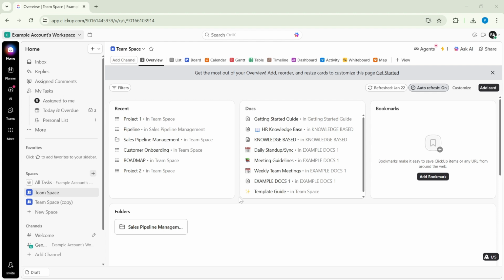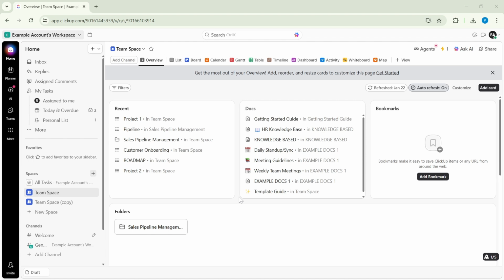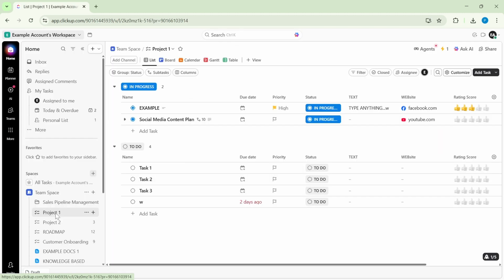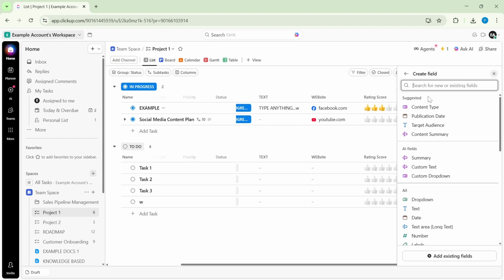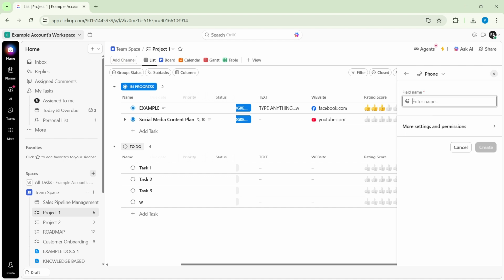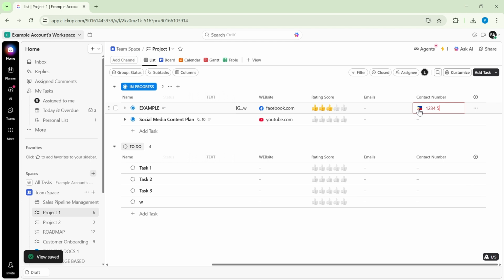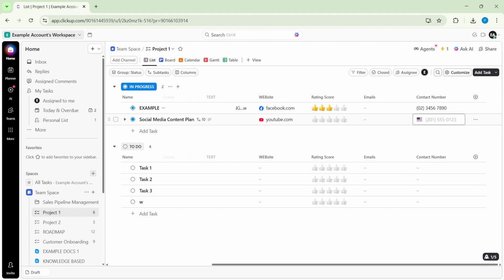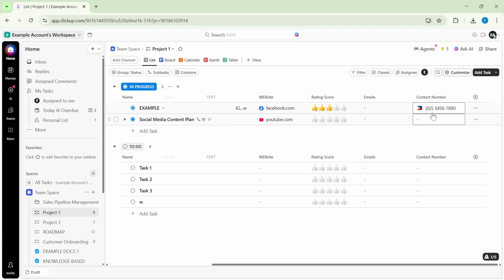How To Enable A Phone Column In ClickUp (Complete Guide 2026)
How To Enable A Phone Column In ClickUp (Contact Numbers 2026)

In this 2026 contact numbers tutorial, I’ll show you how to enable a phone column in ClickUp so you can store and manage contact numbers directly inside your workspace. This is perfect for sales teams, client onboarding, hiring workflows, and any CRM-style setup where you need quick access to phone numbers without searching through emails. Once your phone field is set up correctly, you can sort, filter, and organize contacts instantly.

🔹 What You’ll Learn:
-How To Add A Phone Custom Field In ClickUp And Display It As A Column In Your List
-How To Store Contact Numbers For Leads, Clients, Candidates, Or Vendors In 2026
-How To Use Phone Columns In Table View For Clean CRM-Style Contact Tracking
-How To Keep Phone Numbers Standardized With A Consistent Format For Your Team
-How To Combine Phone Fields With Status Pipelines So Follow-Ups Stay Organized
-How To Filter And Search Tasks By Phone Number For Fast Contact Lookup
-How To Use Phone Columns With Dashboards For Visibility And Outreach Tracking
-How To Avoid Common Mistakes Like Duplicate Contacts Or Messy Data Fields

💡 Pro Tip: Treat your contact fields like a mini CRM. Create one “Primary Contact” task per lead or client and store phone, email, website, and company name in separate custom fields. Add a “Last Contacted” date and a “Next Follow-Up” date so your outreach stays consistent. If you want higher conversions, build a daily follow-up view filtered by “Next Follow-Up = Today” so you always know who to call next.